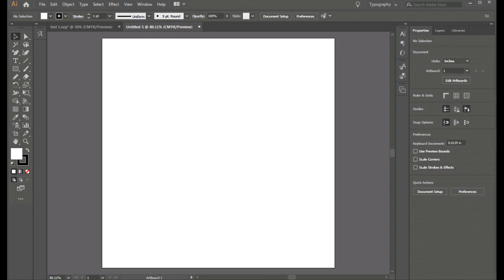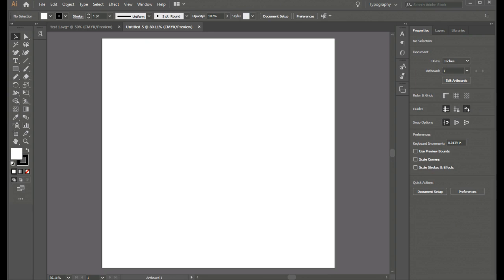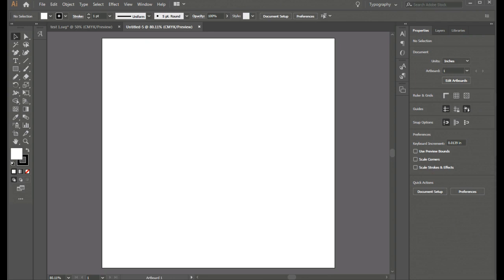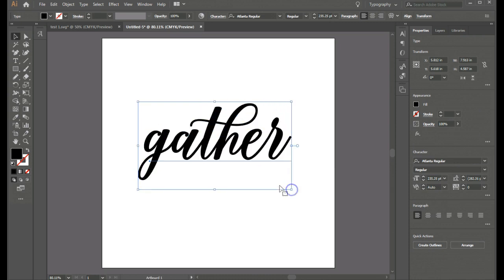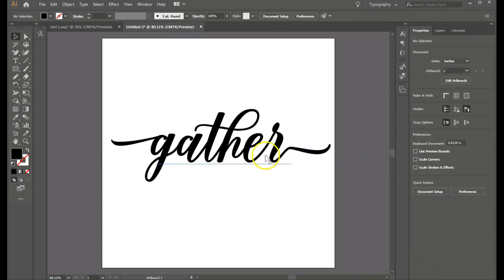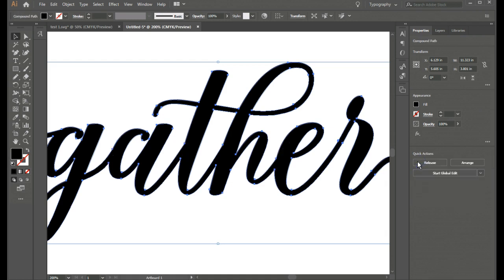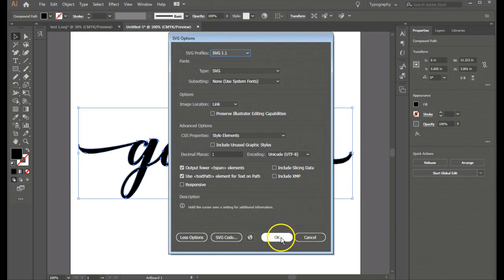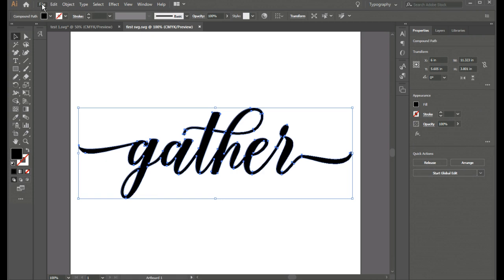How to Make SVG Cut Files for Silhouette Cameo and Cricut in Adobe Illustrator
In this introduction to creating SVG files in Adobe Illustrator we will be creating a basic text design in which can be saved as an SVG file. Then we will then merge it into Silhouette Studio ready to cut on the Silhouette Cameo. This process works for making designs for making SVG files for Cricut Design Space. Get started at making your own cutting machine files to sell on Etsy or your favorite selling platform. Visit me at https//sayitwithsimplicity.com for more projects and tutorials.